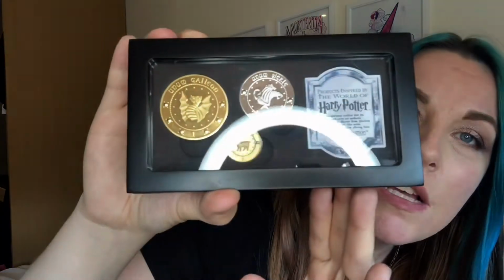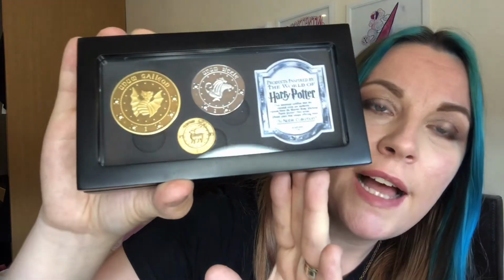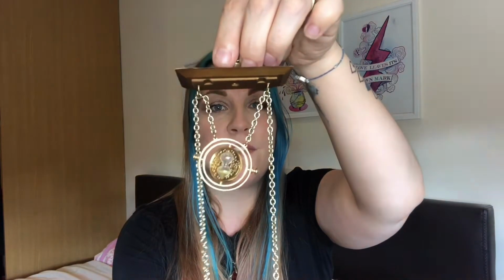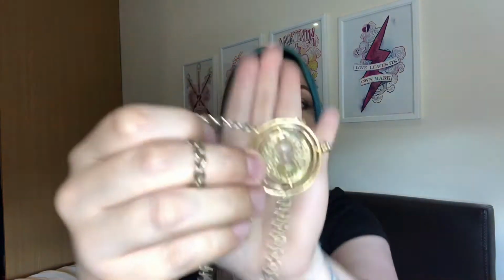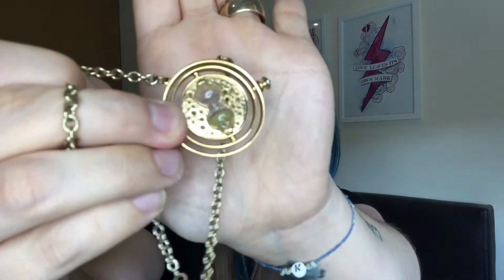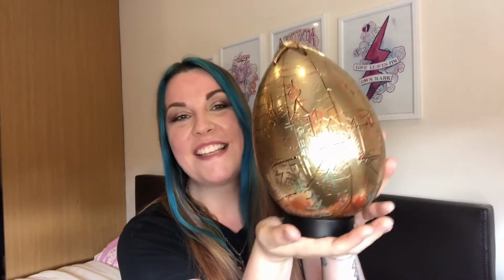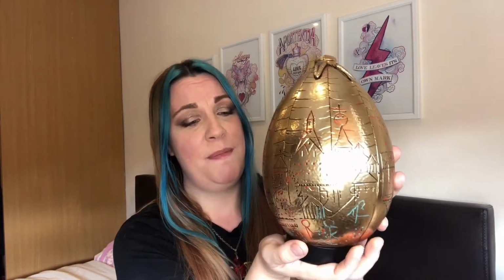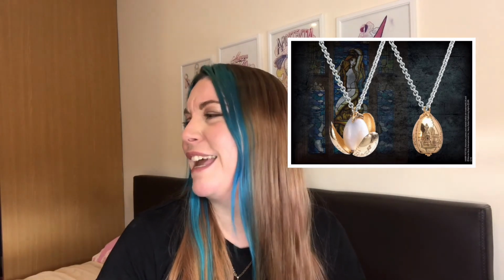My Noble Collection favourites and Wish list - HARRY POTTER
Today I'm going to be showing you my favorite items from Noble Collection and talking about my wish list. As always I really hope you enjoy this video! :)